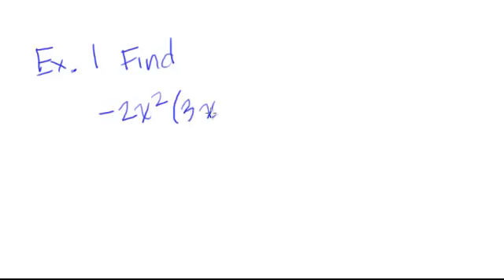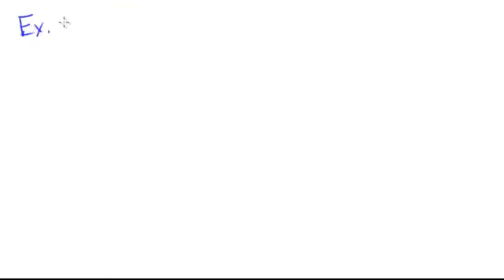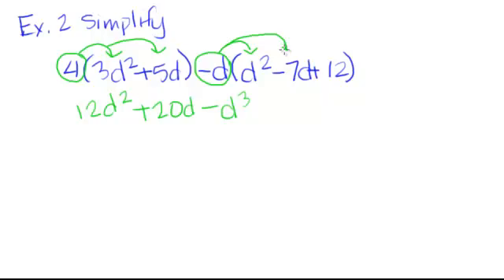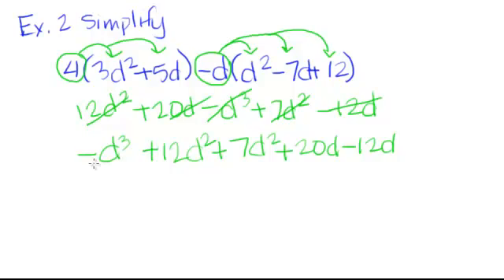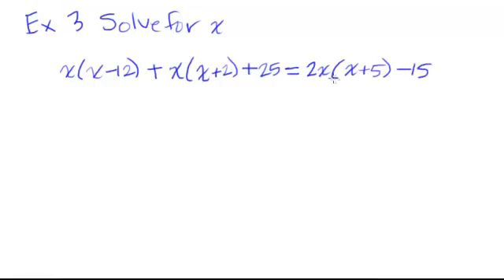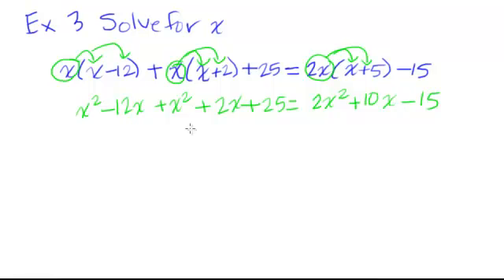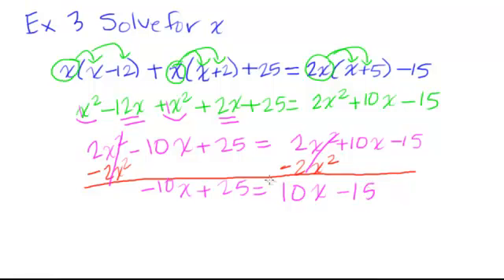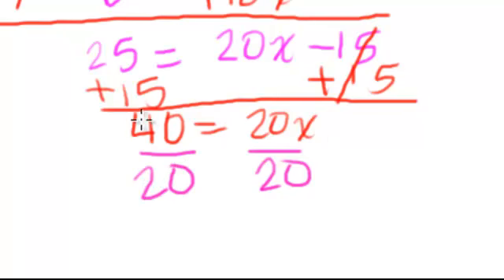Multiplying a Polynomial by a Monomial